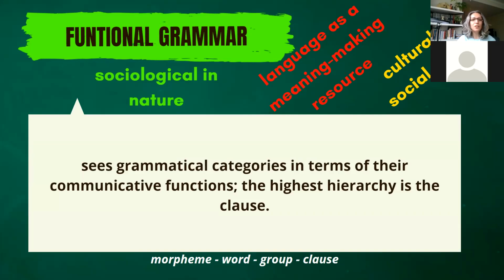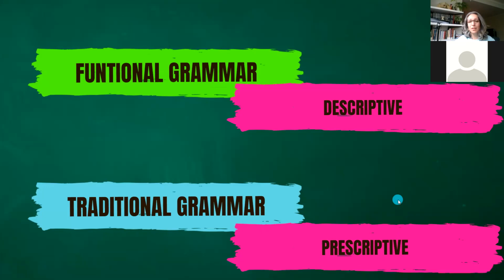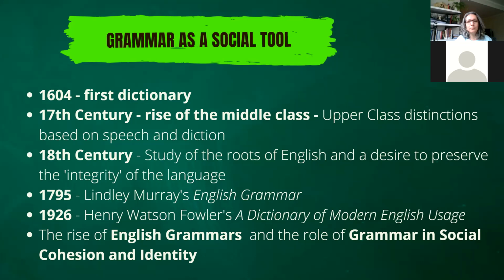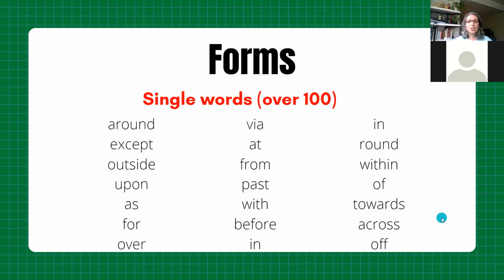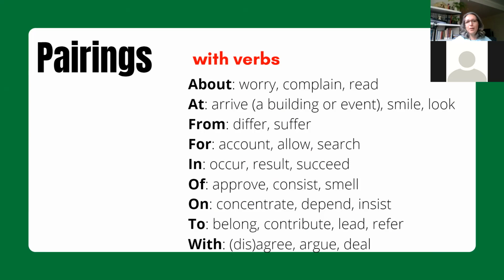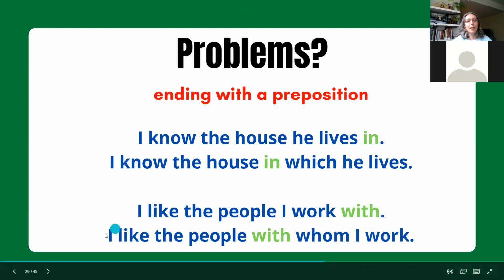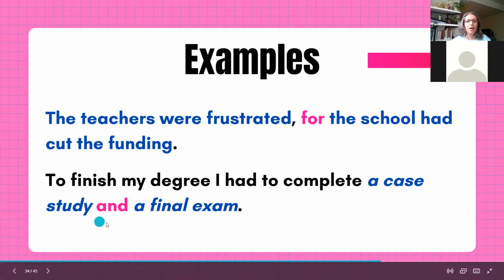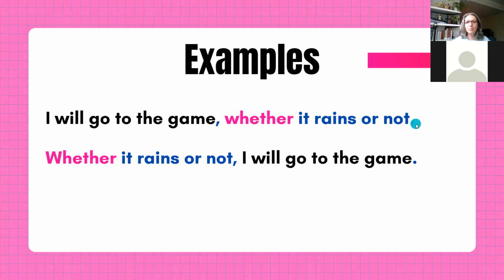Prepositions, Conjunctions and Other Interesting Things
A look at Functional vs Traditional Grammar, Descriptive vs Prescriptive Grammar and Grammar as a social tool. A quick look at the history of grammar usage manuals, grammar as a means to distinguish between social classes and the rise of English Grammars.

Prepositions show relationship between other part of speech and nouns. They are almost always followed by a noun, noun phrase or pronoun. They have specific pairing with verbs and adjectives. Prepositions are often responsible for creating run-on sentences too. What about the rule of not ending a sentence with a proposition? Find out if that is a rule to follow!

Conjunctions are connectors. They connect like things: parts of speech, clauses, phrases, sentences. Do you know about FANBOYS? What about when to use a comma?